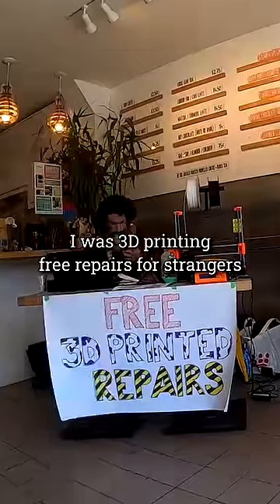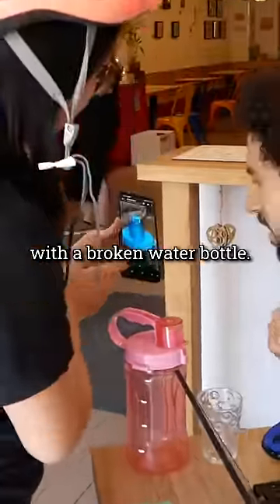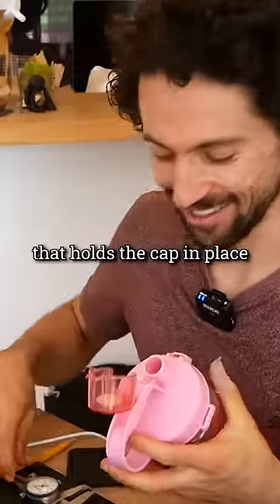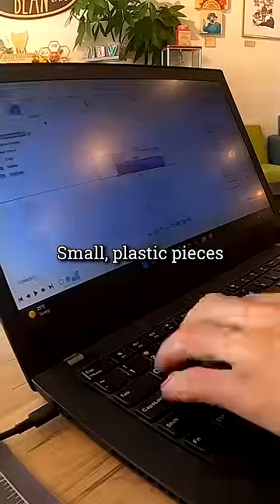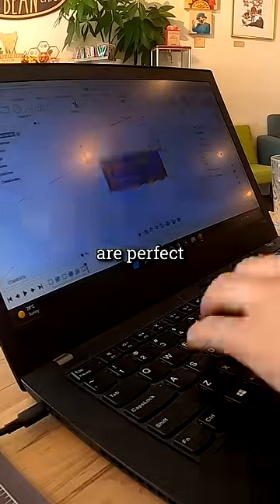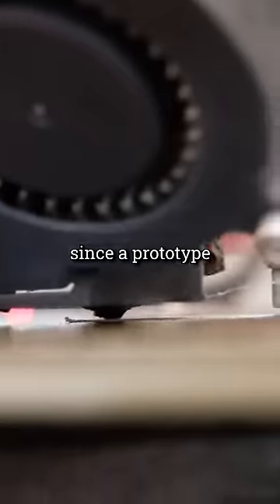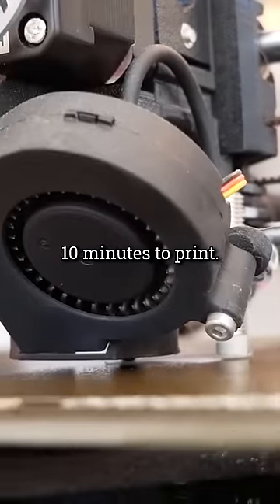Free repair for a stranger